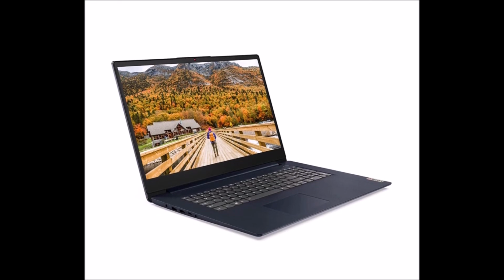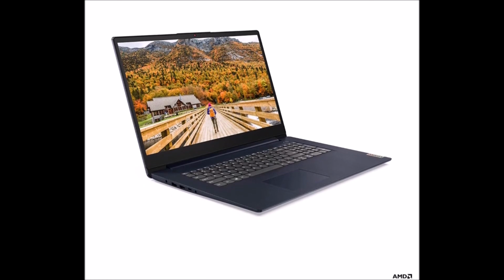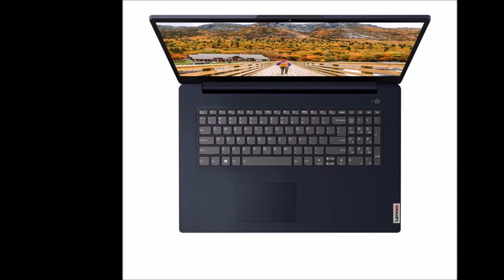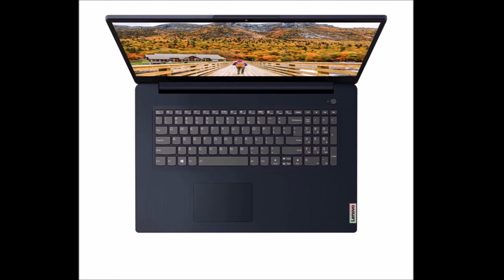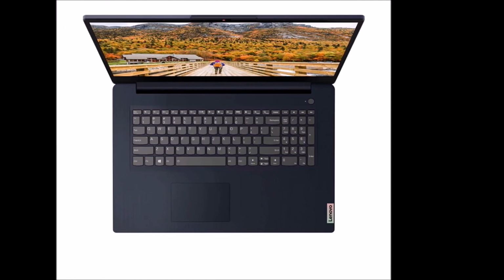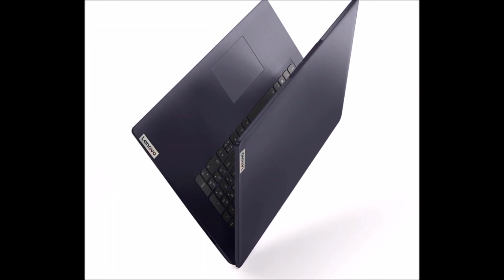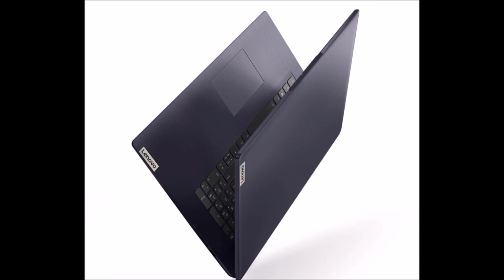Lenovo IdeaPad 3 17.3″ Gaming Laptop Review 2022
The Lenovo Ideapad is the ultimate and most reliable notebook as it has a 17.3-inches HD screen size with eye-care technology. It can be used for personal tasking or business working purposes as well. The Laptop is integrated with the Dolby Vision Audio System. So, No Matter! Whether you are watching your favorite movie, listening to a song, or doing a video call with your colleagues. You will get a crisp and clear sound.